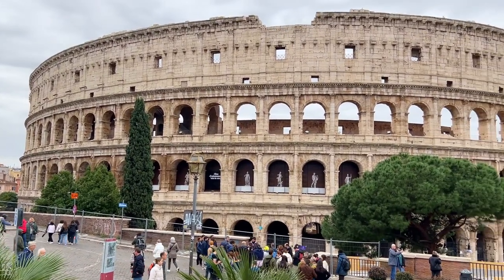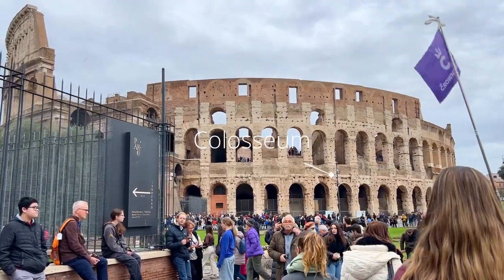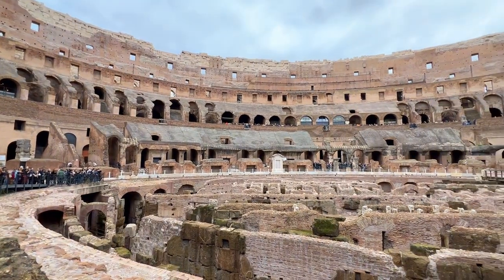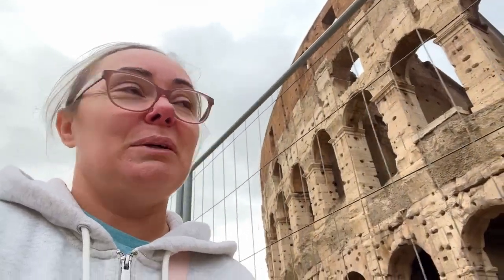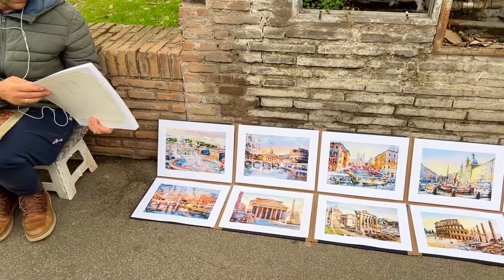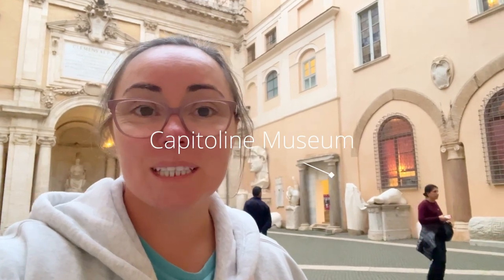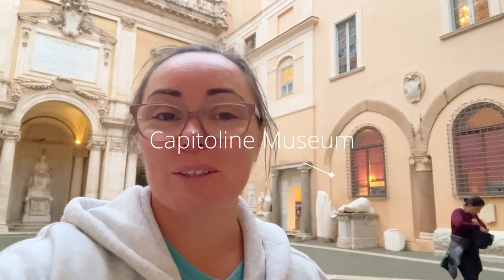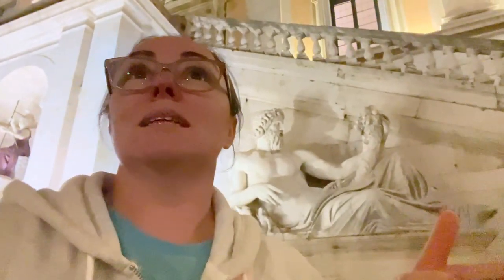Rome's Timeless Sights - Exploring Italy Part 5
Let's explore Ancient Rome: Roman Forum, Colosseum, Circus Maximus, and Capitoline Museum!

Join me on an unforgettable journey through the heart of ancient Rome! In this video, I'll delve into the rich history, architectural marvels, and captivating stories of four remarkable sites:

The Roman Forum
- Located between Piazza Venezia and the Colosseum, the Roman Forum was the bustling centre of political and social life for Roman citizens.
- Discover the remnants of temples, basilicas, and monuments that once stood tall amidst the hustle and bustle.
- Highlights include the Via Sacra (the main street), the Arch of Titus, and the Temple of Antoninus and Faustina.
- Imagine Julius Caesar walking these very streets more than two millennia ago!

The Colosseum:
- The grand amphitheatre hosted epic gladiator battles, wild animal contests, and dramatic performances.
- Learn about its ingenious engineering, seating arrangements, and the awe-inspiring spectacles that unfolded within its walls.
- Stand where emperors once sat and feel the adrenaline of ancient crowds cheering for their favourite fighters.

The Circus Maximus:
- Once the largest chariot racing stadium in Rome, the Circus Maximus could accommodate over 150,000 spectators.
- Picture the thundering hooves, colourful chariots, and fierce competition as charioteers raced around the spina (central barrier).
- Explore the vast expanse where entertainment and excitement reigned supreme.

The Capitoline Museum:
- Perched atop the Capitoline Hill, this museum houses an impressive collection.
- Marvel at sculptures, reliefs, and historical treasures that tell the story of Rome’s rise to power.
- Don’t miss the iconic bronze statue of Marcus Aurelius on horseback!

If you're planning your Roman adventure, this video might help with which sites to visit!

0:00 Introduction
0:12 Roman Forum
1:10 Palatine Hill
1:56 Colosseum
5:49 Circus Maximus
7:36 Capitoline Museum